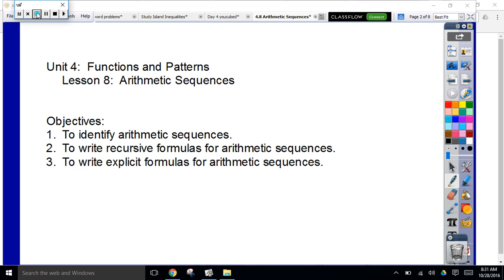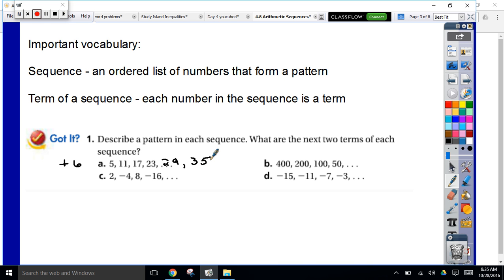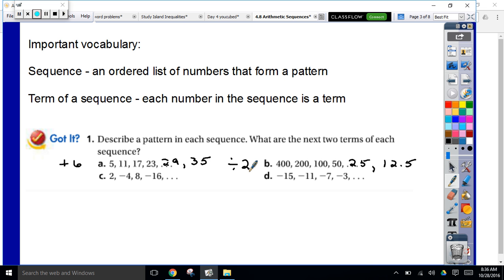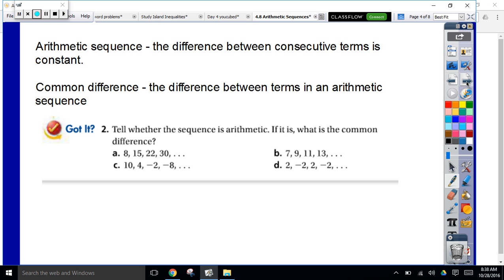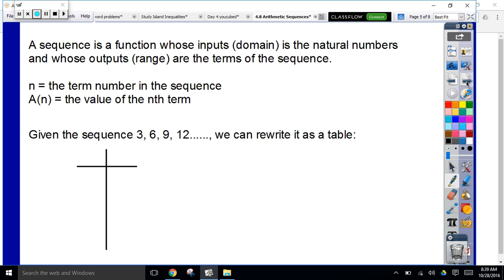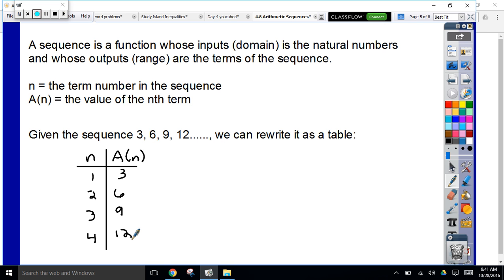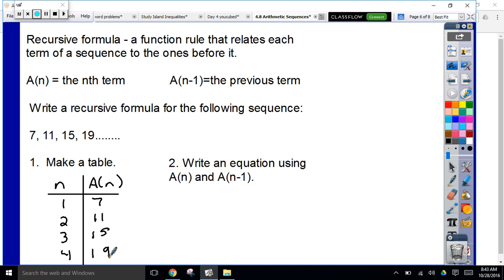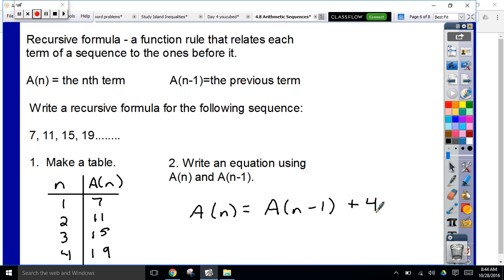4 8 Arithmetic Sequences, Day 1